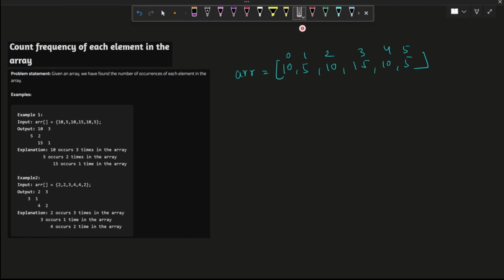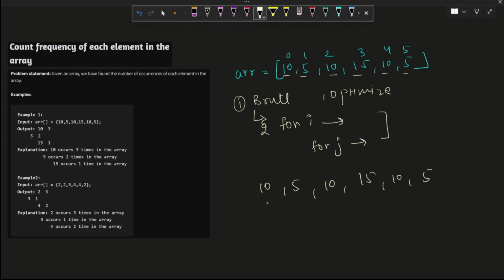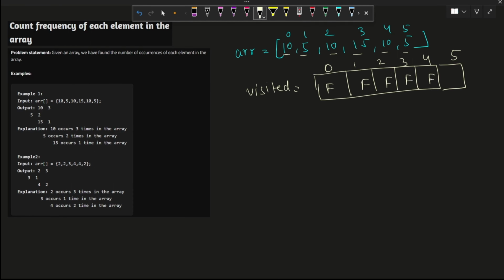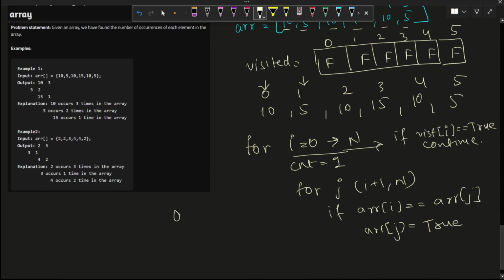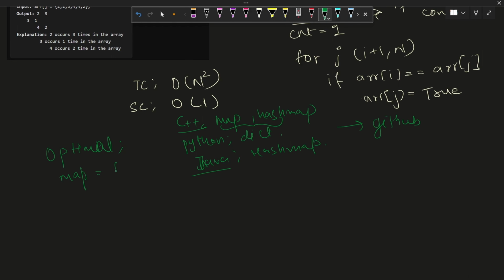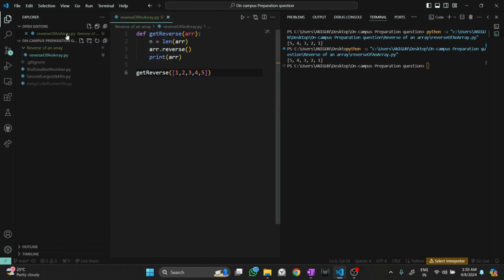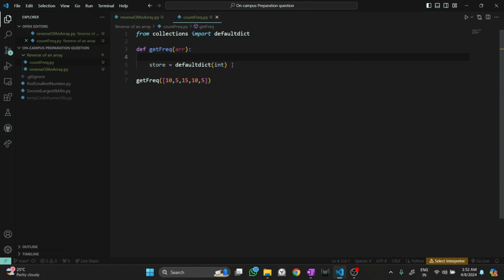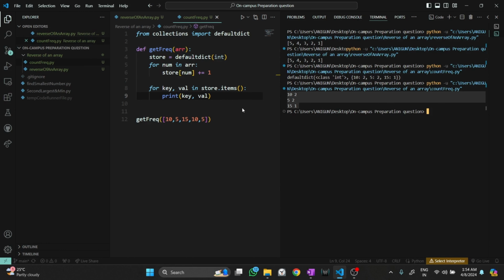L4- Find Frequency of an element in an Array | On-Campus Placement | Python | Java | C++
Description:
Kickstart your journey towards acing campus placements with our comprehensive playlist tailored to enhance your skillset. In this video, we will find the occurence of each element present in the array. We'll see brute and optimal appraoch of this problem

Timeline:
0:00 Intro
1:19 Drawing Explanation
1:20 Brute force Approach
5:36 Optimal Approach
8:25 Coding